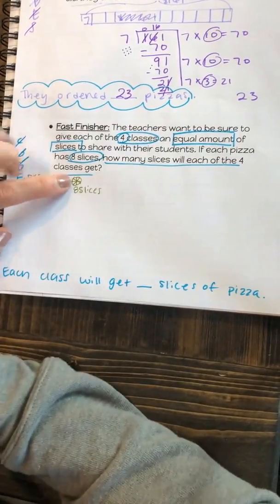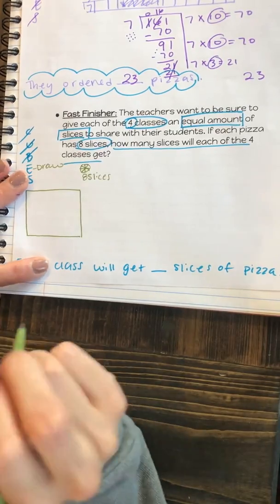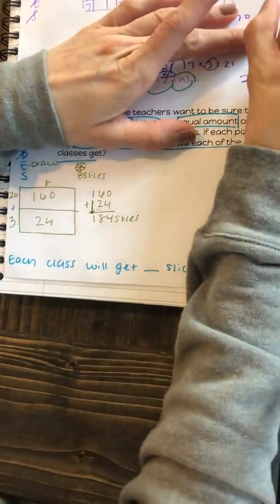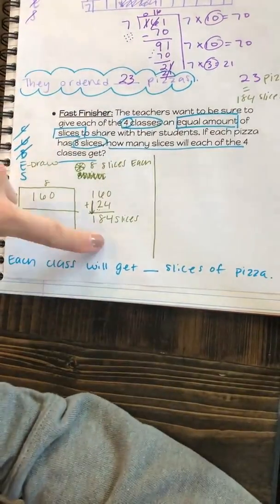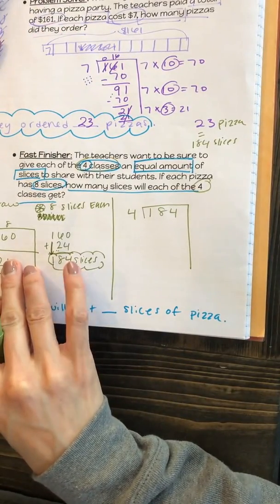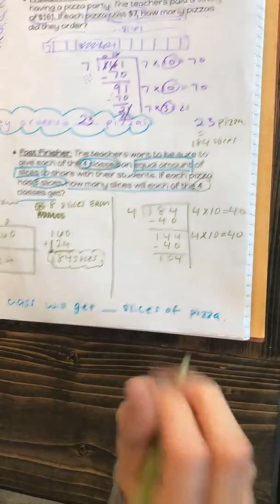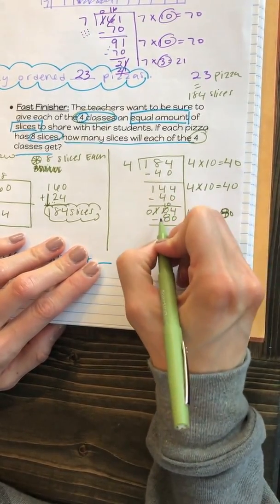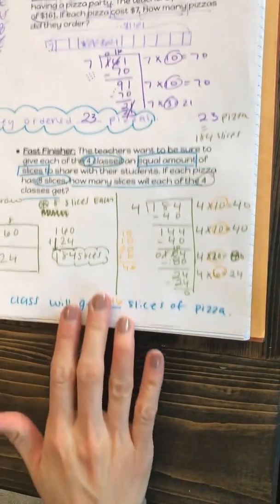March 25 Problem Solver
For all my distance learners out there! Here is the problem solver and fast finisher for the day. :)